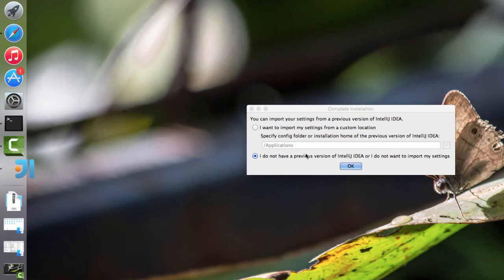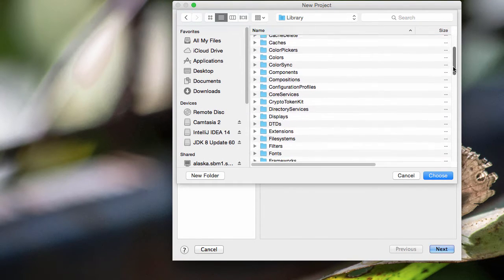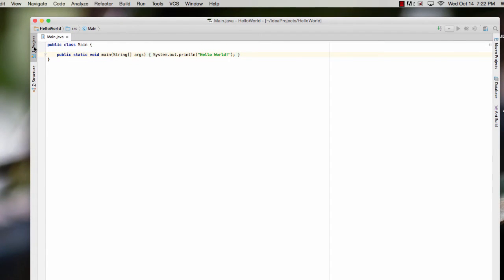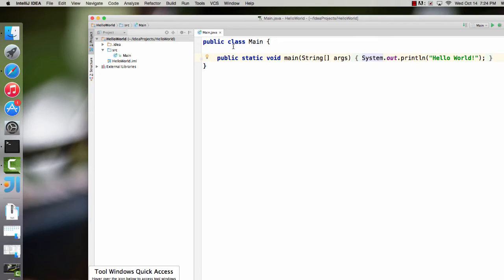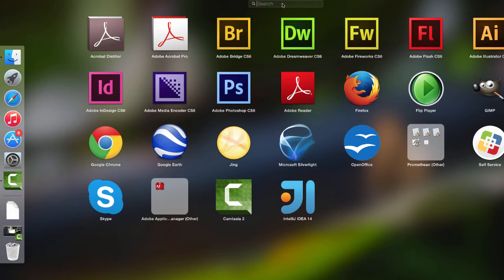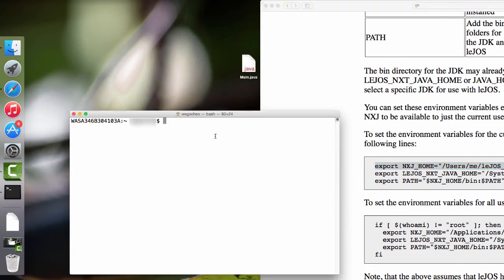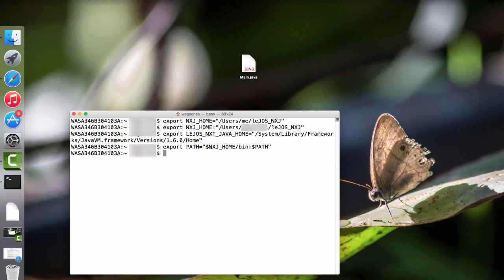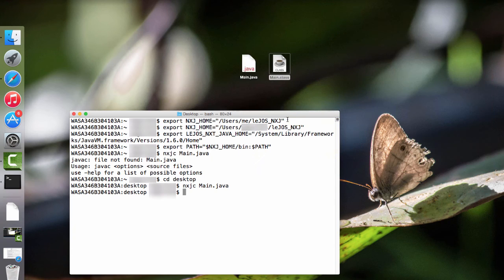NXT, LeJOS, and IntelliJ - Hello World, p1